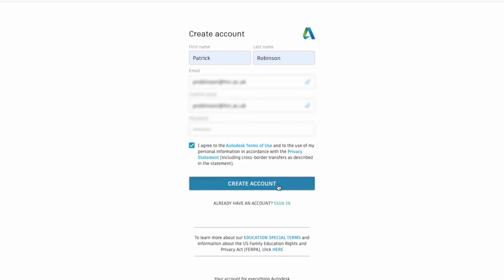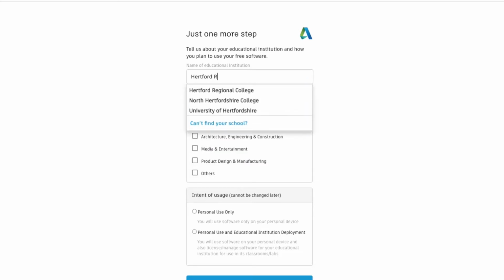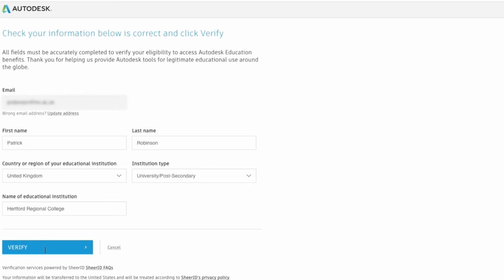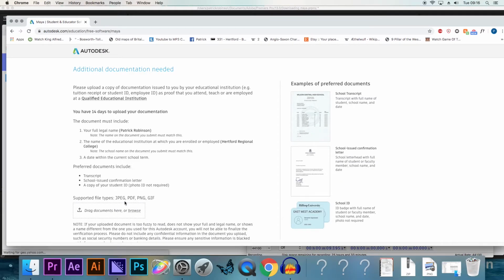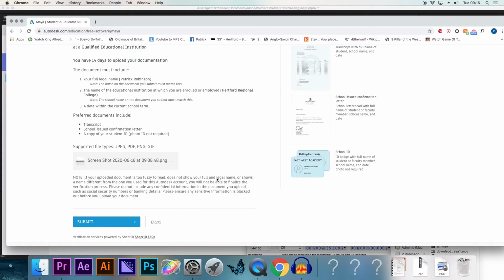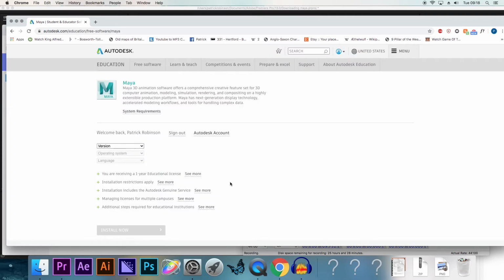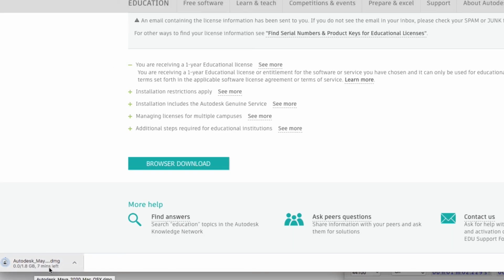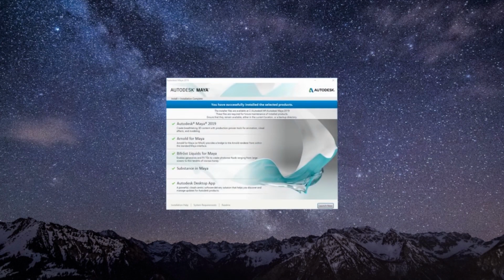Environment & Level Design: Installing Maya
This video is for complete beginners and if you haven't encountered the 3D modelling and Animation software Maya before, this is your starting point on the course...